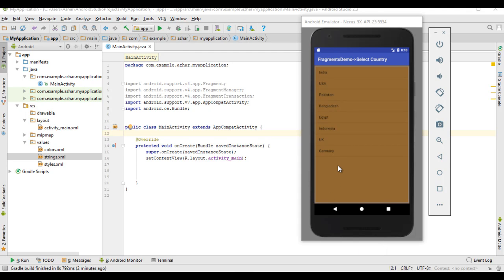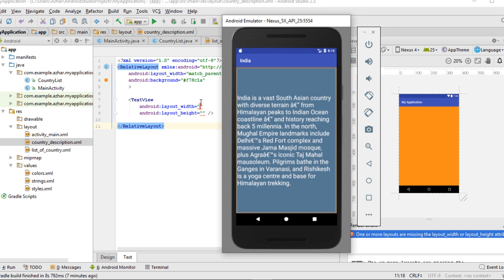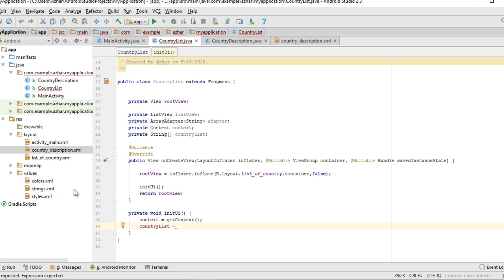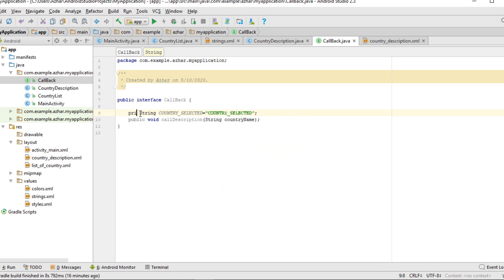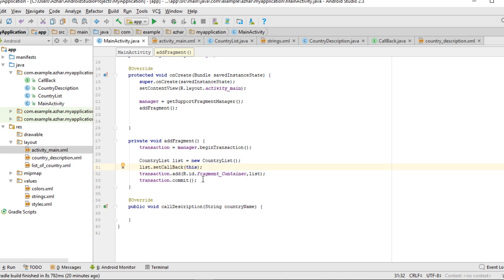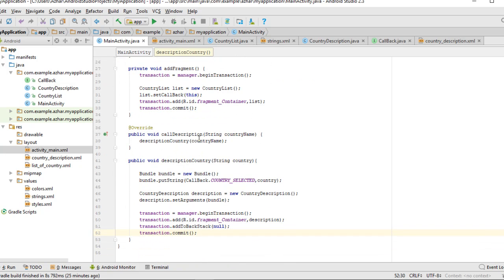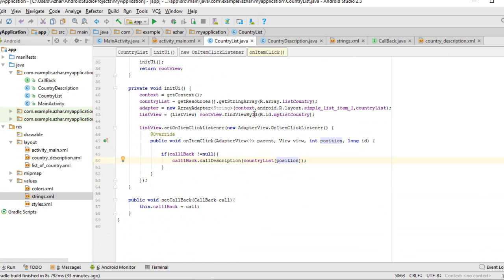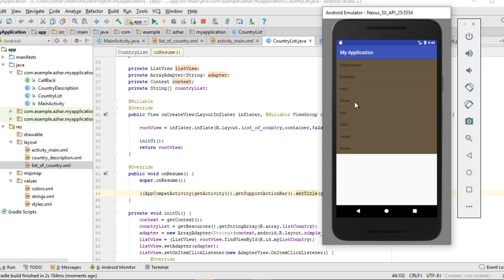Android Advance tutorial Fragments part 4 | English| part #5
calling one fragment using activity!!!